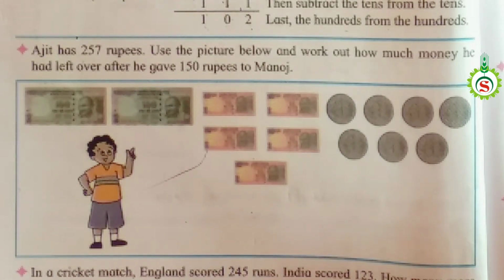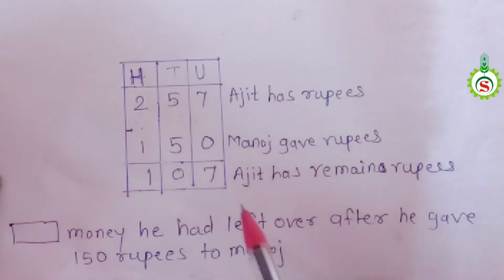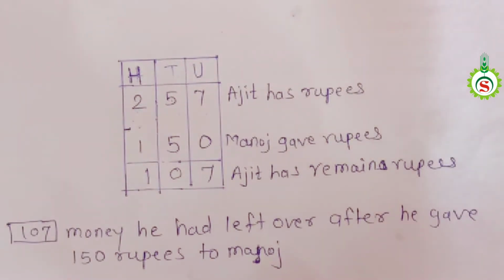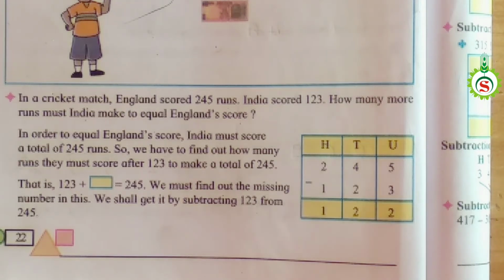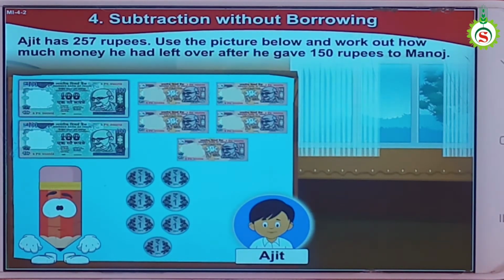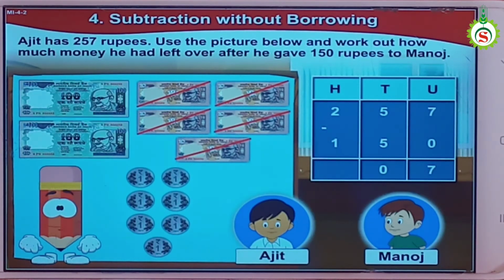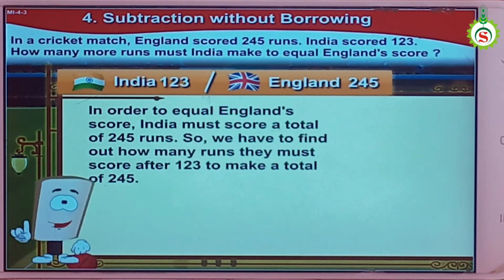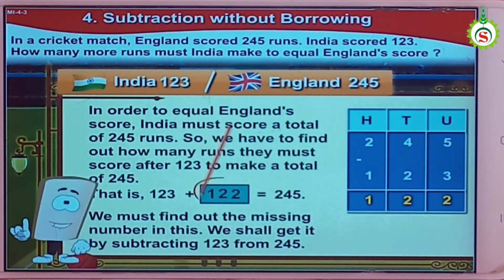3rd STD Math Subtraction without Borrowingr Lecture 02